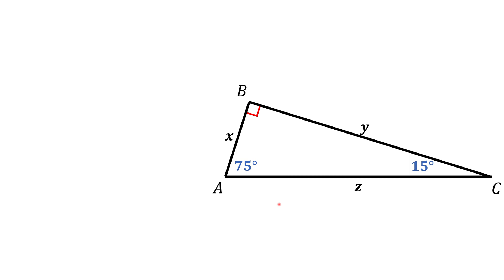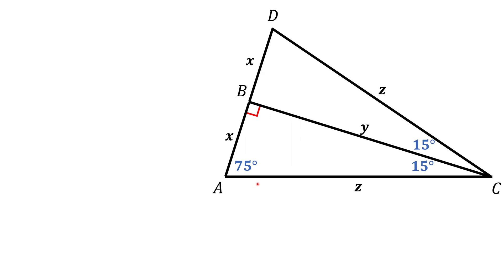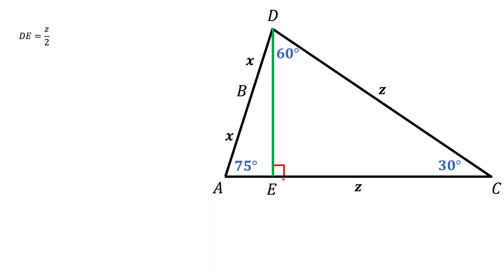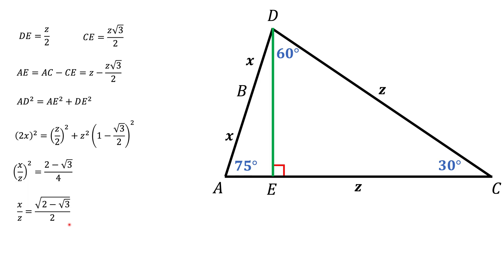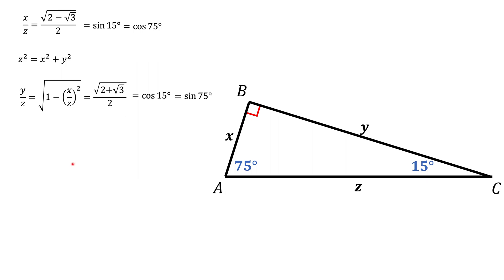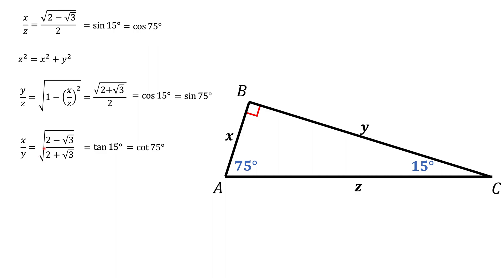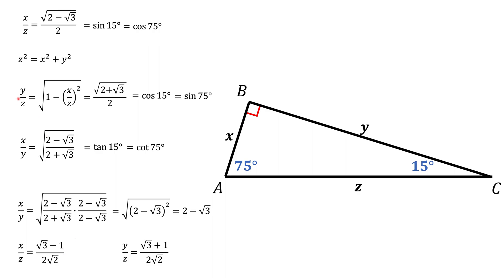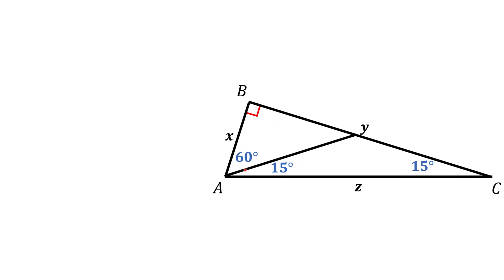15-75-90 degree triangle. Find sides and area.